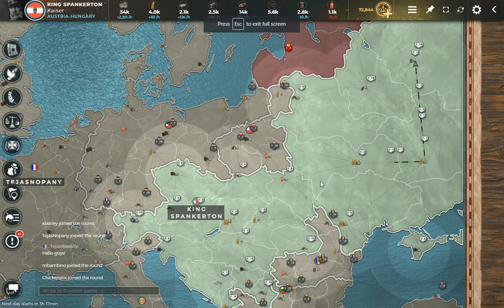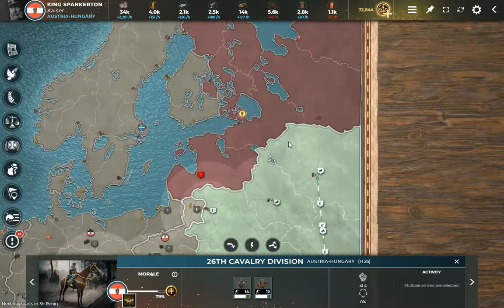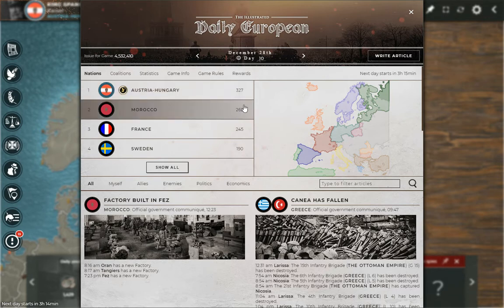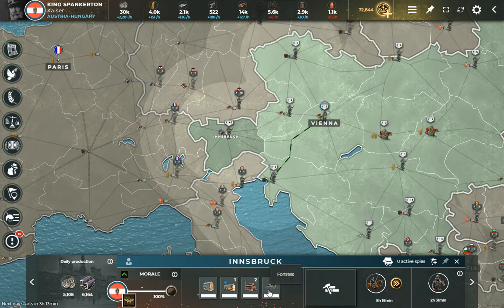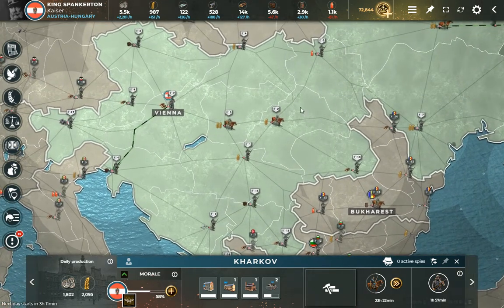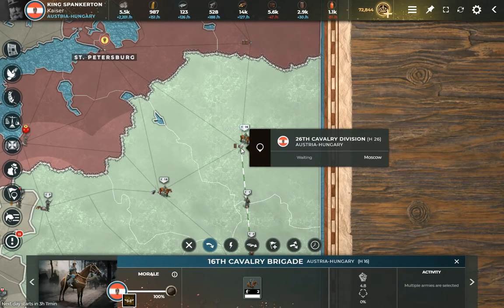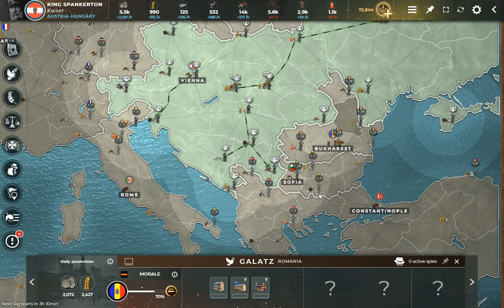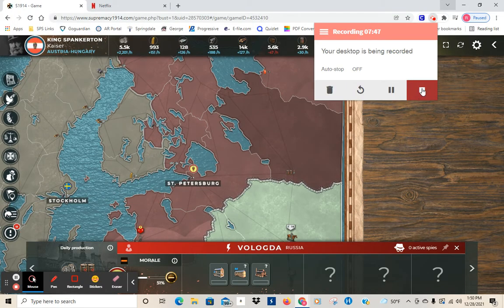Cav8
Making a lot of progress. Now I'm ready to attack into that double oil territory. Things are going great! Cavalry rocks!